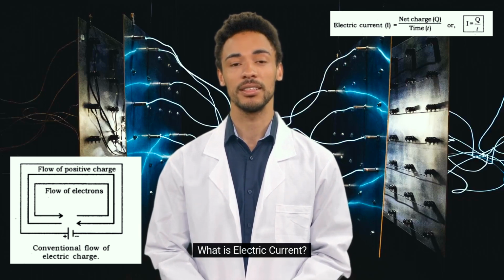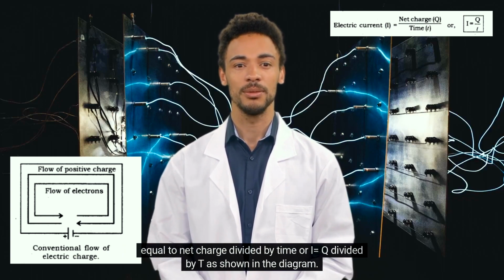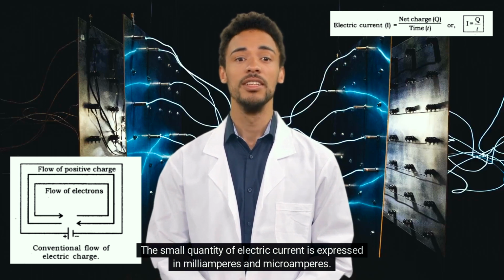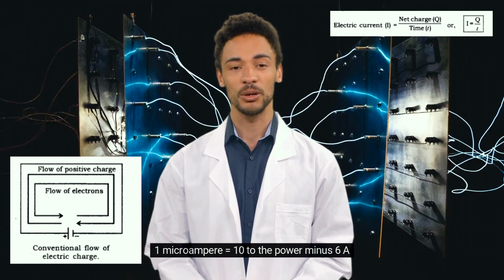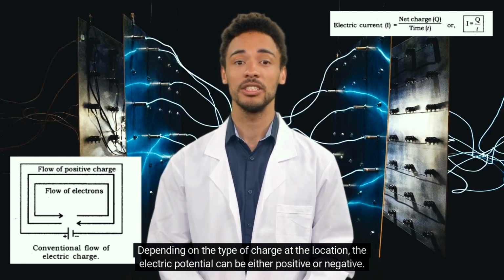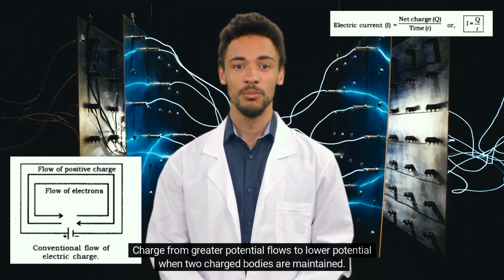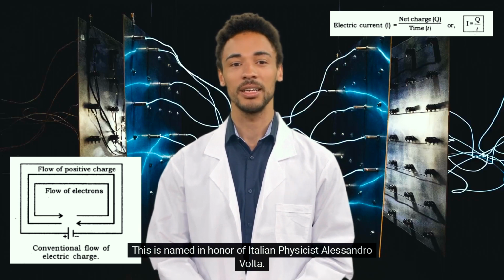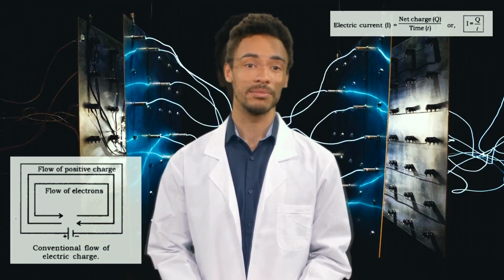ELECTRICITY| CLASS 10 PHYSICS| CBSE| COMPLETE CHAPTER IN 30 MINUTES| PART-1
PLEASE PAY ATTENTION TO THE SUBTITLES.

CHAPTER 12